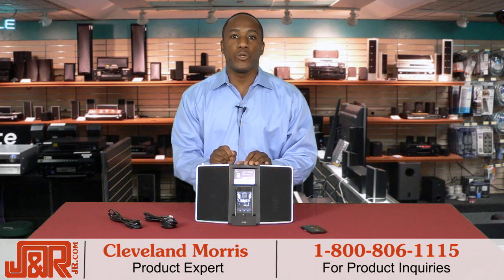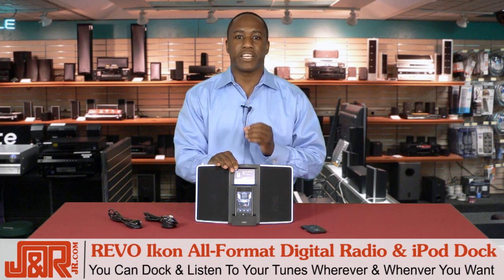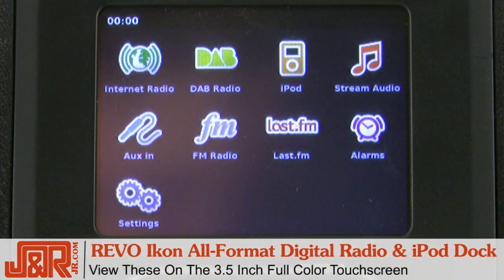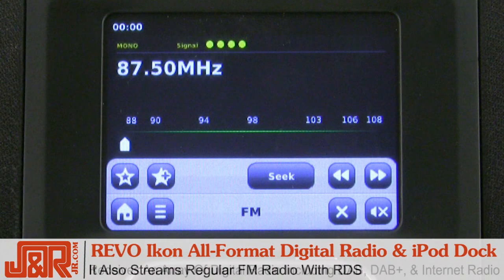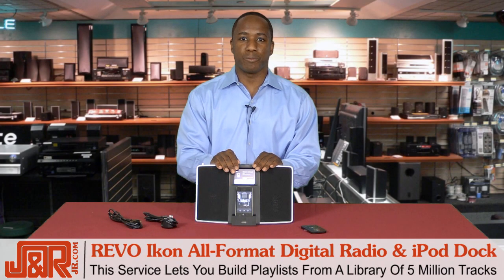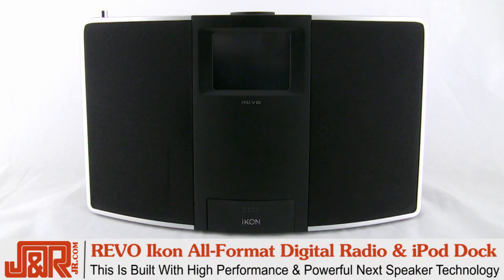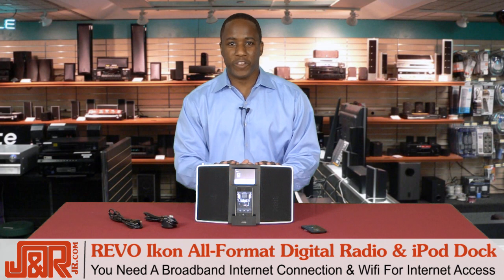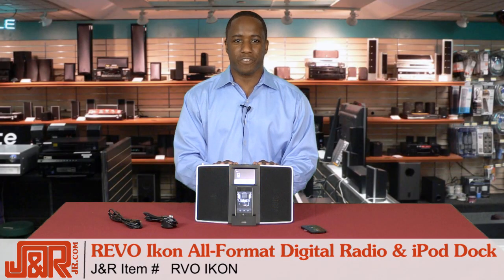REVO Ikon Dock -- Review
Digital radio takes a generational leap forward with the introduction of Ikon, a multi-format digital radio that combines the benefits of a full Color 3.5" touch-screen, icon-driven User interface, multi-standard radio capabilities and iPod and iPhone docking.

Ikon is capable of receiving the full roster of digital radio Standards including DAB, DAB+ and Internet radio, as well as conventional FM radio with RDS. Where available from the broadcaster, color station logos, station descriptions, track and artist information, news headlines and more, will be displayed on Ikon's color screen.